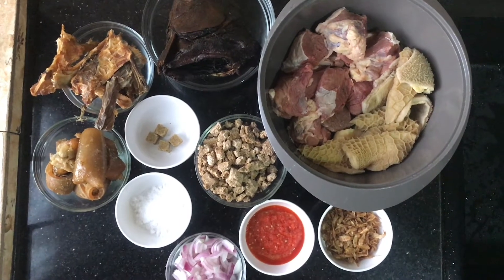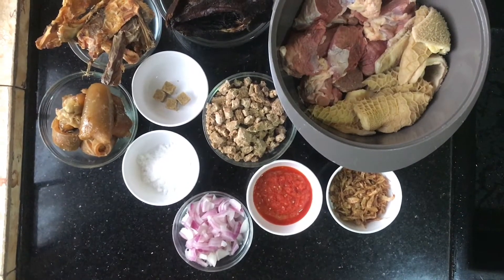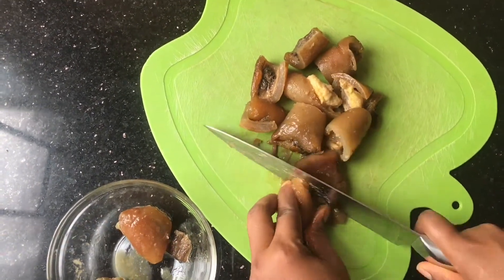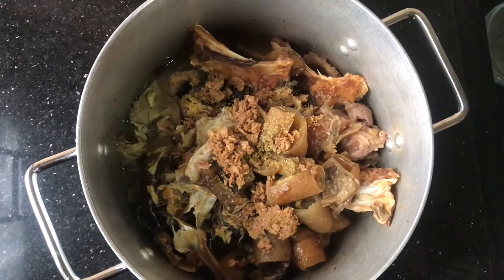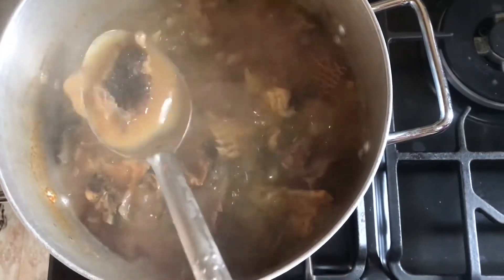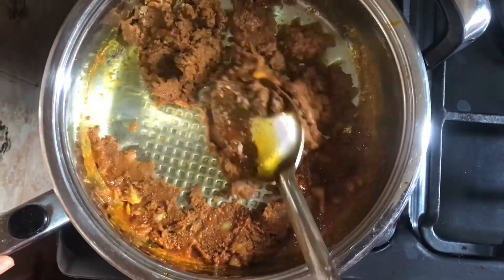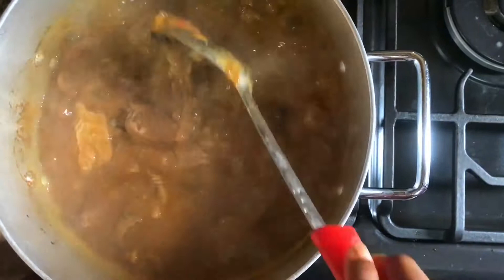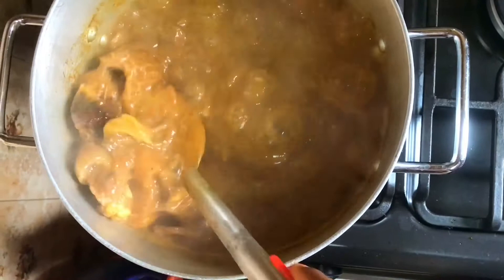HOW TO MAKE OGBONO SOUP |THE BEST WAY TO MAKE OGBONO SOUP| DELICIOUS AND YUMMY OGBONO SOUP